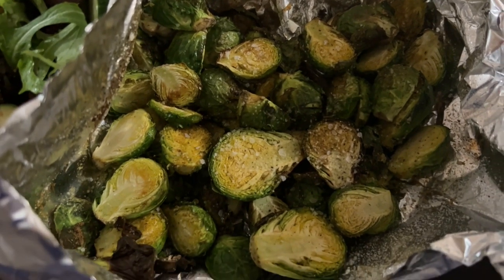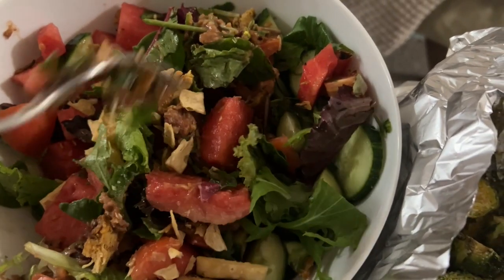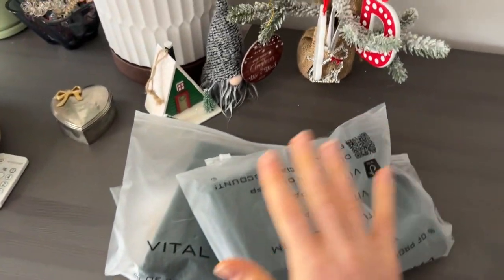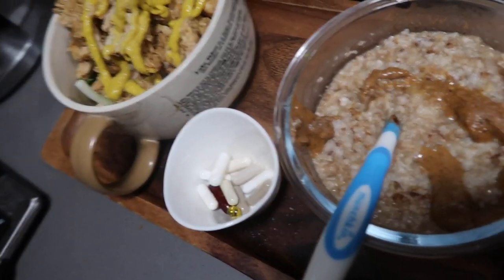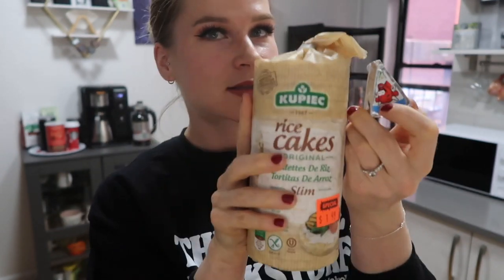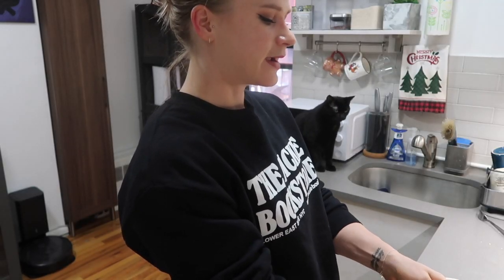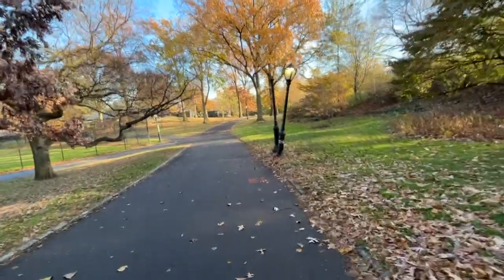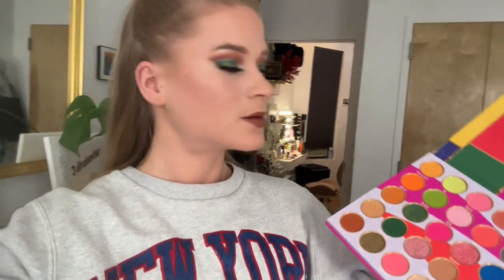A semi-normal vlog containing training, life updates, and favorite foods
Christmas spirit mode activated! I also show you guys some recent food favorites, a new makeup palette that I love, and some leg day training footage. I also break my camera in the middle of this video :')